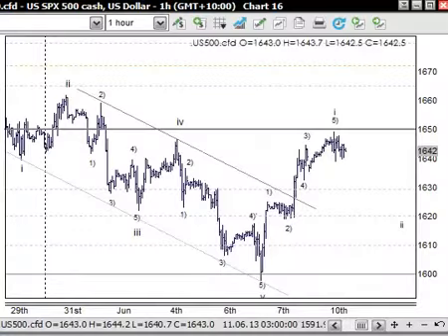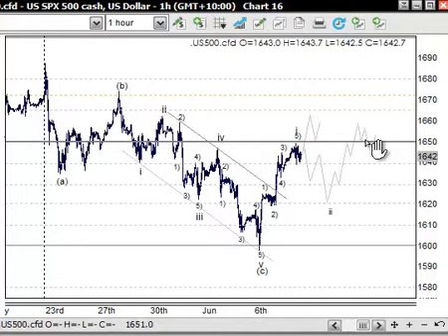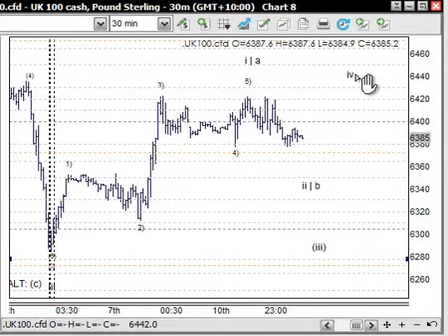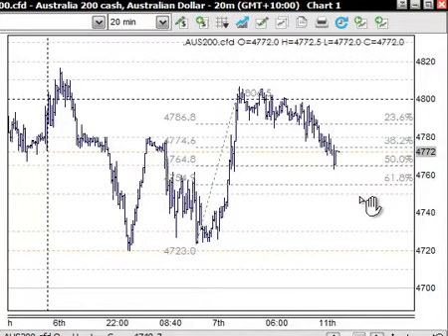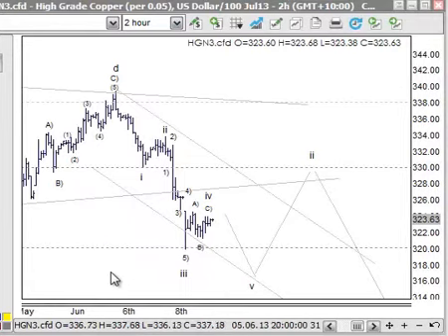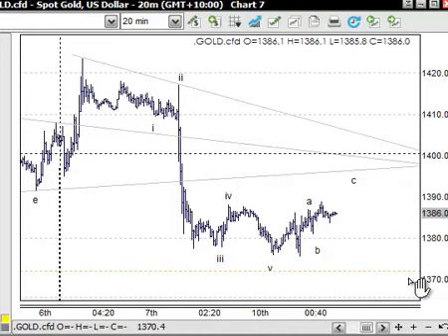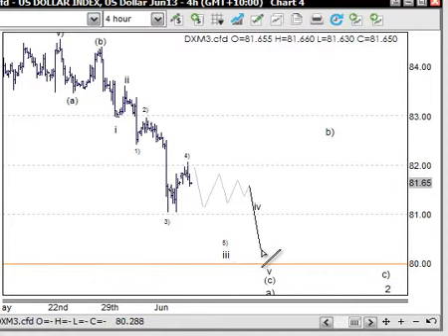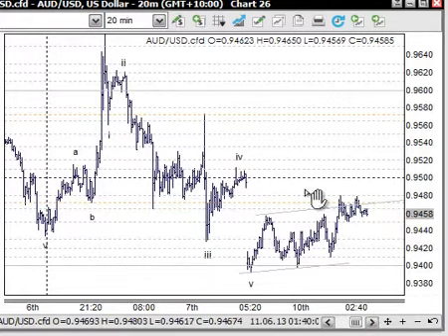Elliott Wave Daily Report 11 June 2013